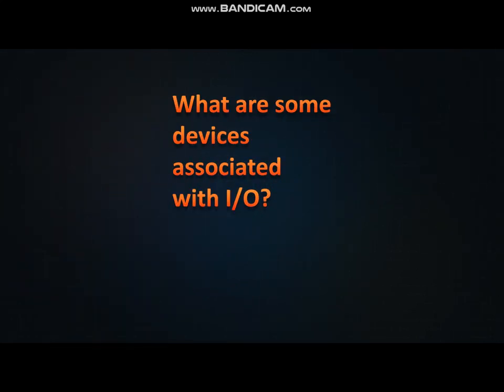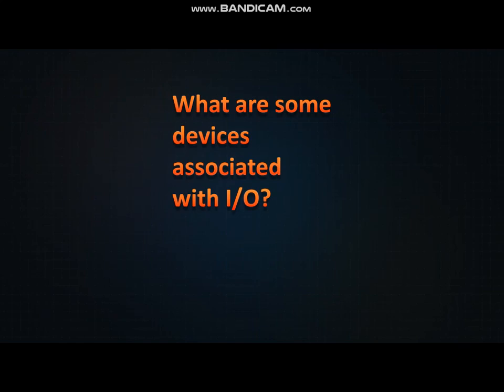INPUT AND OUTPUT SYSTEM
WHAT IS I/O SYSTEM